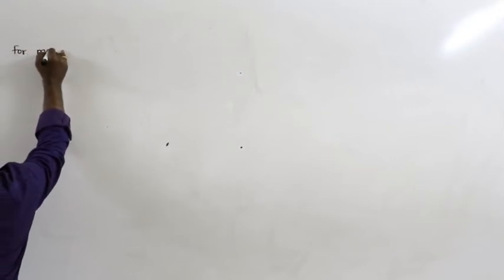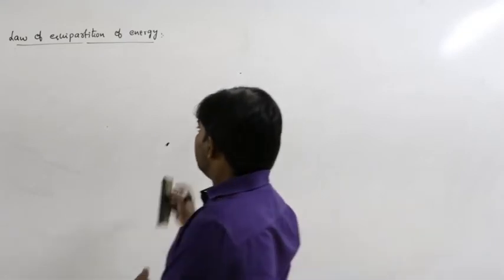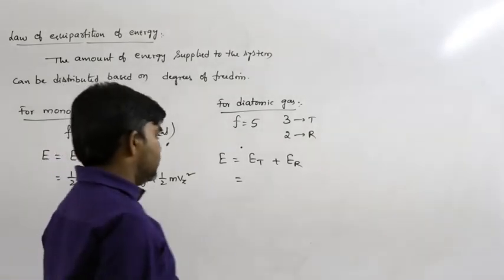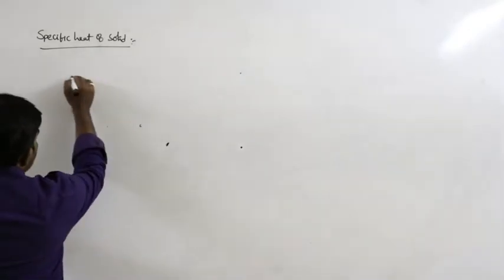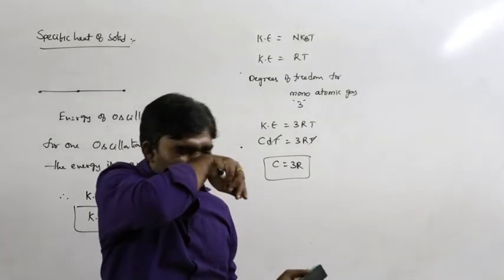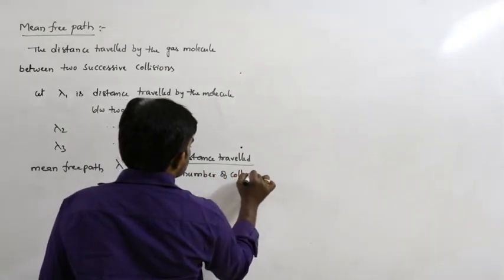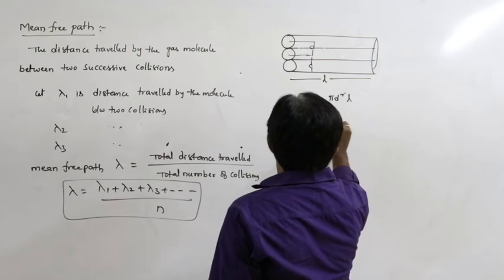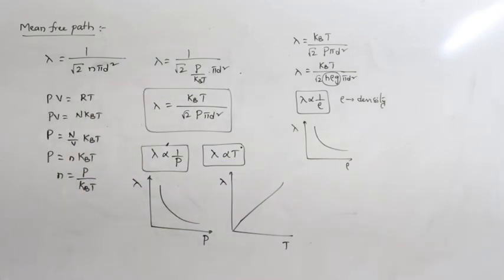NSR IMPULSE VIDEO CLASS#jr physics Heat#L51